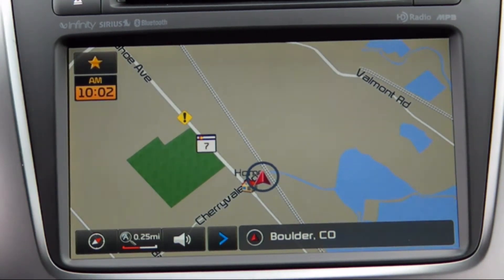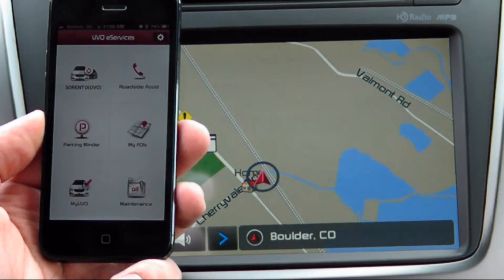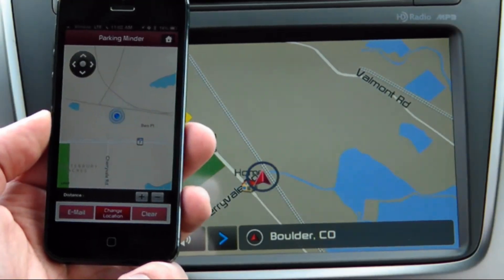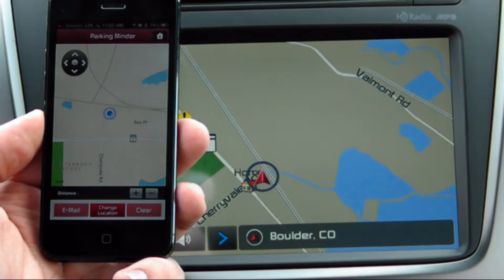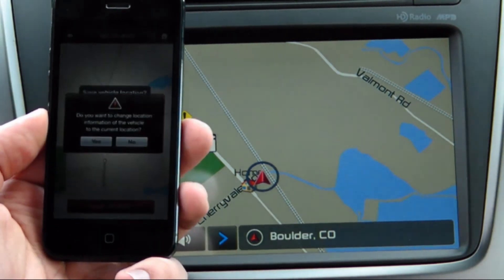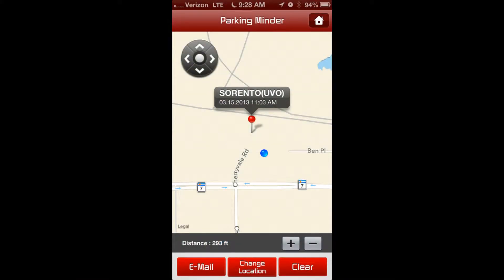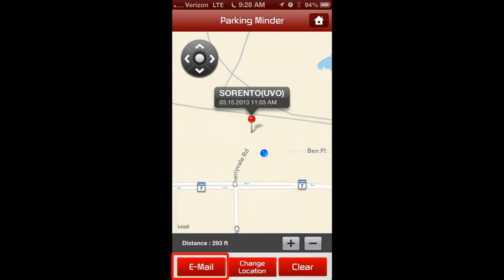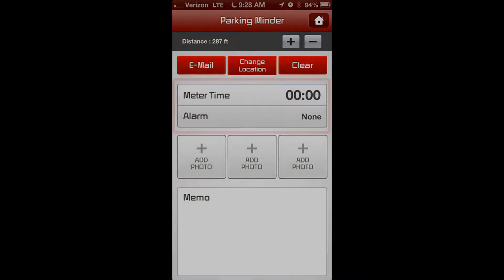Using the Parking Minder App - 2014 Kia Uvo eServices Mobile App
Detailed instructions for using the Parking Minder app with your smart phone and the Kia Uvo eServices app.

To explore our full catalog of Tech Tips visit our

Fisher Auto is a Kia, Honda and pre-owned vehicle dealership with a full service body shop, a parts department, a family Allstate office and a service department open to all makes and models.

Fisher Auto
6025 Arapahoe Road
Boulder, CO 80303

1. The parking minder function is part of the Uvo eServices application that you can download to your smartphone via the app store on your device.  This function has a number of great features that revolve around helping you remember where you parked your vehicle.

2. Make sure your vehicle is in park in the space where you would like to leave it and open the Uvo eServices app on your device.

3. Next select the "Parking Minder" function.

4. A map will appear showing you your current location.

5. To save this as the location of your vehicle, tap the "Change Location" option and confirm in the ensuing dialogs.  The eServices app will now remember this location as where your vehicle is located.

6. From this screen you can also email the location of your vehicle to yourself, a friend or additional driver, as well as clear the stored location of your vehicle.

7. When you open the app away from your vehicle you will see things a bit differently.  On the map you can see the current location of your vehicle, and your current location, as well as the estimated distance to your vehicle.

8. If you drag the screen up, you will now see a number of additional options, including a parking meter time management function with an alarm, the ability to add photos of your car or the location as well as write a short memo to remind yourself where your car is parked.

9. Please remember to only use the parking minder app while your vehicle is parked safely.